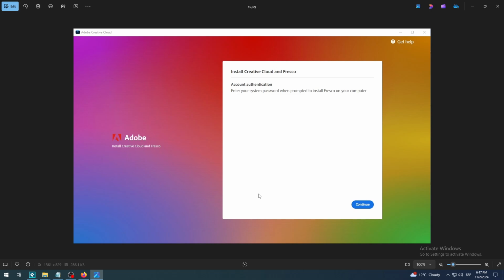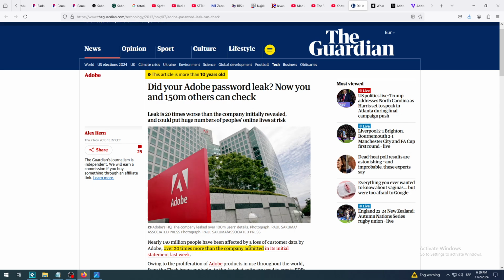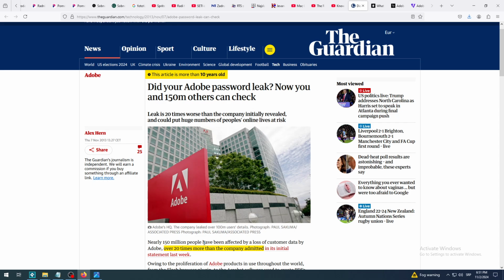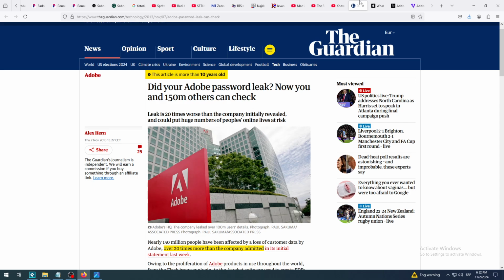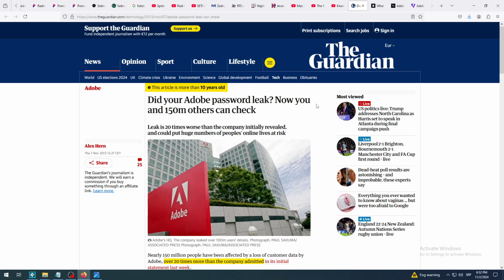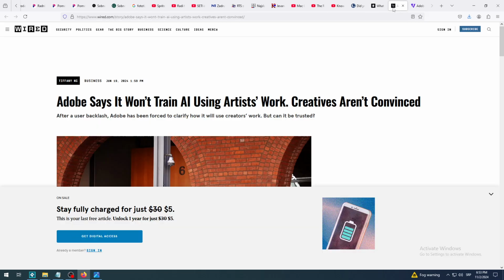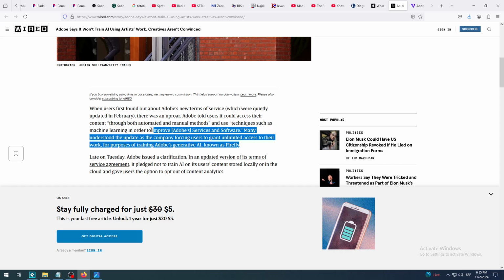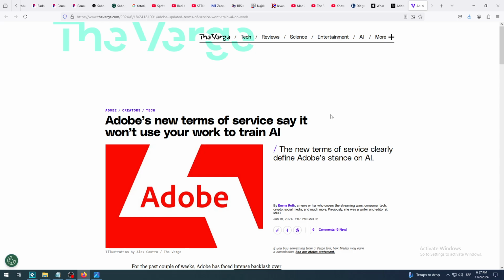Free Adobe Fresco needs Adobe Cloud installed - No Thanks ...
If you giveaway some software for free, give it with no strings attached.
But unfortunately, as I supposed and talked in previous video about Adobe Fresco, Adobe will probably asks us to install it's Creative Cloud and register there.

I will not do it for couple of reasons I talked in this video.
First is big password and data leak that happened a decade ago at Adobe.
Big like 150 million of users passwords big !
Second is personal and private users data usage for Adobe's purposes, like machine learning, AI training, or whatever they like or need it for.
So in short, thanks but not thanks Adobe Fresco,...

Sorry if you expected tutorials on it, I wanted to try it too, but you have to say no sometimes.
Again, this is my opinion and choice only, if you don't agree on it and want to install Adobe Fresco, Adobe Creative Cloud and have no problem with sharing your data with Adobe, your choice.